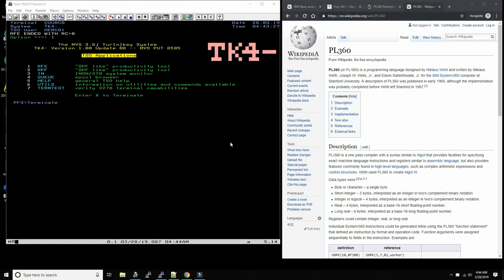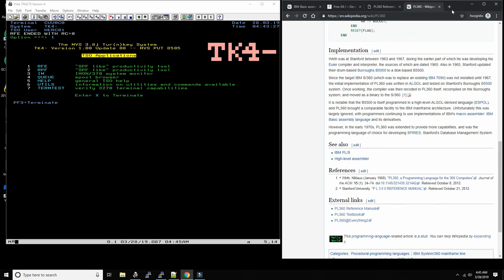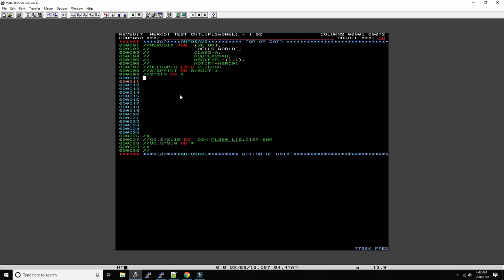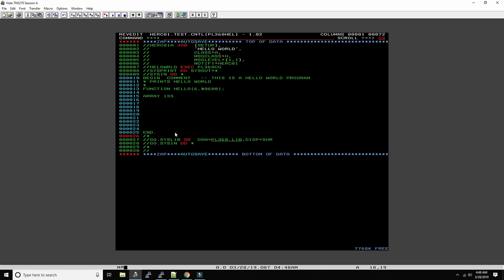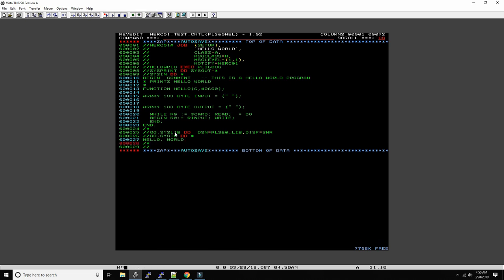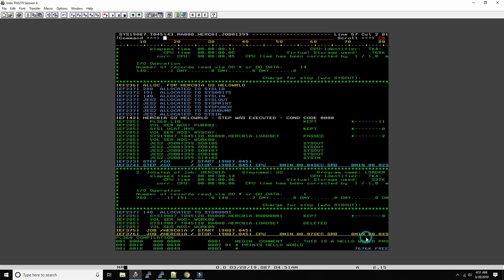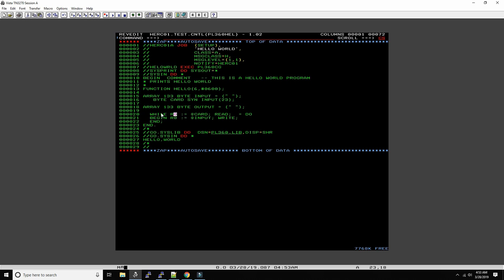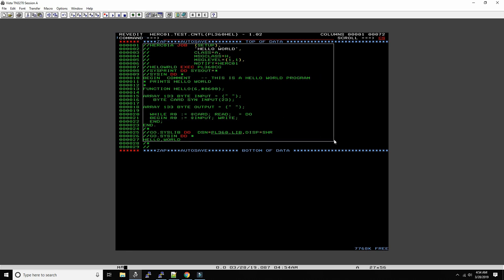Hello world in mainframe PL360 language - M129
And here is the link to petition. Go ahead and sign it

Here is the program with its JCL:

//HERC01A JOB  (SETUP),
//             'HELLO WORLD',
//             CLASS=A,
//             MSGCLASS=H,
//             MSGLEVEL=(1,1),
//             NOTIFY=HERC01
//HELOWRLD EXEC PL360CG
//SYSPRINT DD SYSOUT=*
//SYSIN DD *
BEGIN  COMMENT   -- THIS IS A HELLO WORLD PROGRAM
* PRINTS HELLO WORLD
FUNCTION HELLO(6,#0600);

ARRAY 133 BYTE INPUT = (" ");
   BYTE CARD SYN INPUT(23);

ARRAY 133 BYTE OUTPUT = (" ");

  WHILE R0 := @CARD; READ;  = DO
  BEGIN R0 := @INPUT; WRITE;
  END;
END.
//GO.SYSLIB DD  DSN=PL360.LIB,DISP=SHR
//GO.SYSIN DD *
HELLO,WORLD